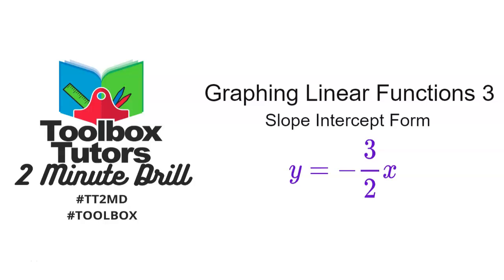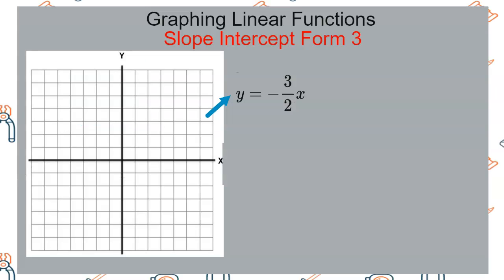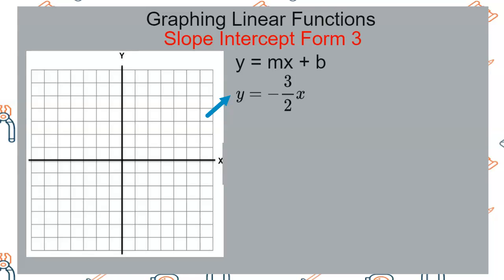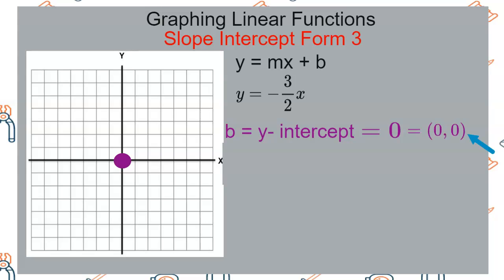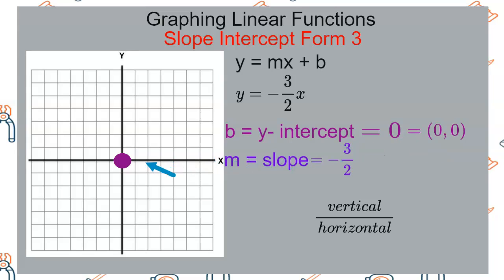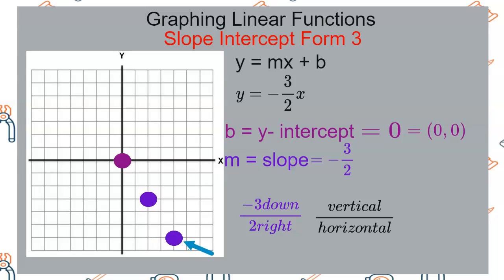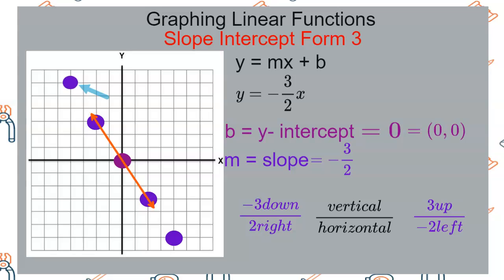Graphing in Slope Intercept Form 3